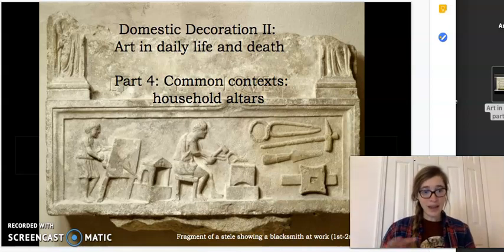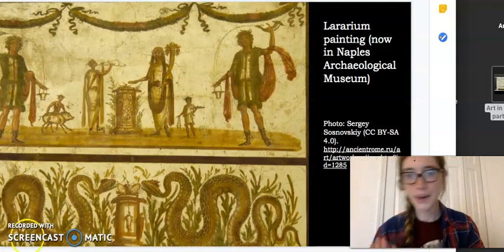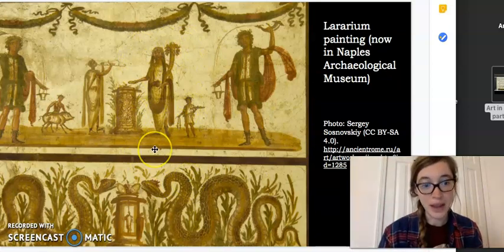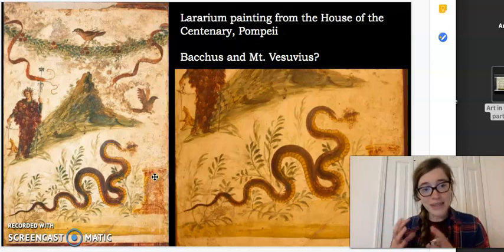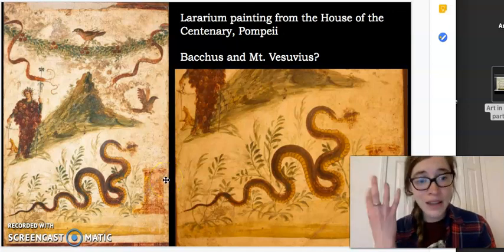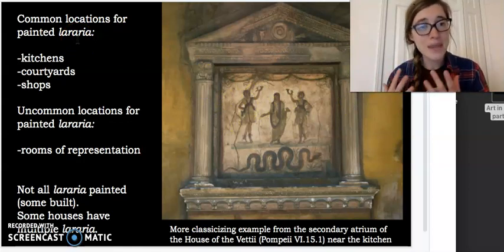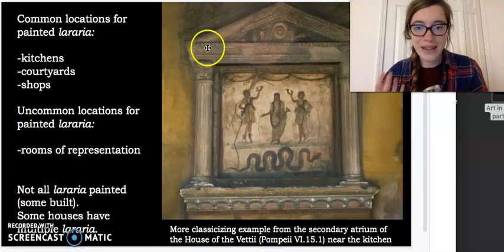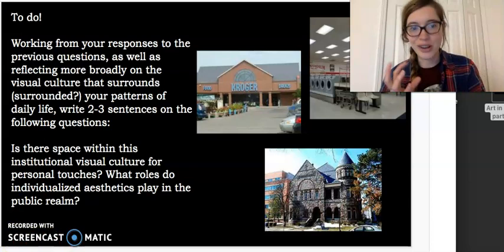Art in Daily Life part 4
Common contexts: lararia